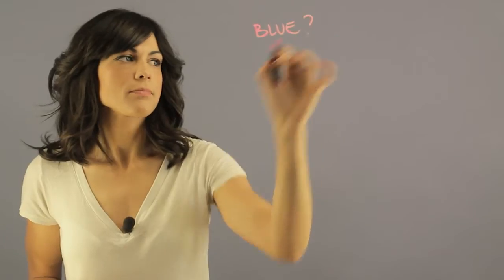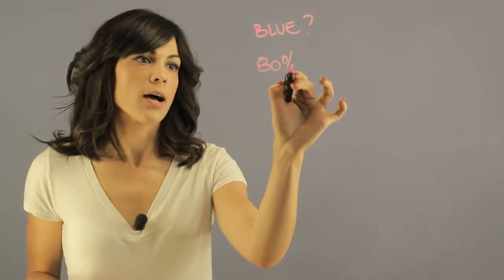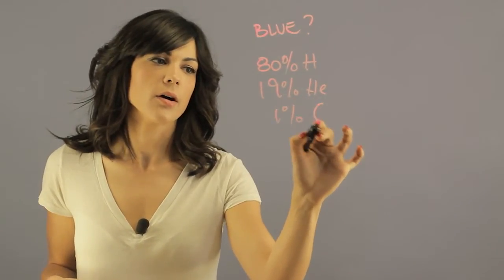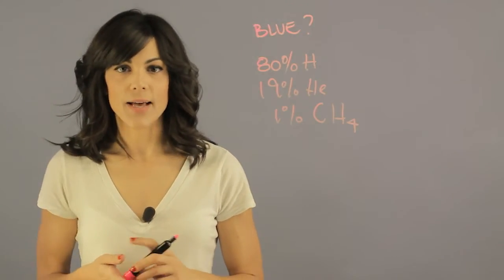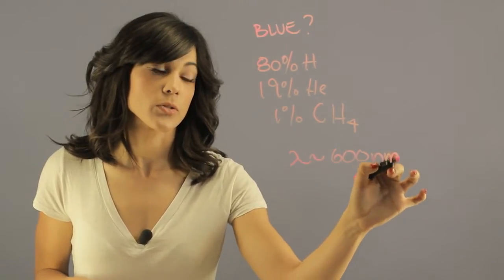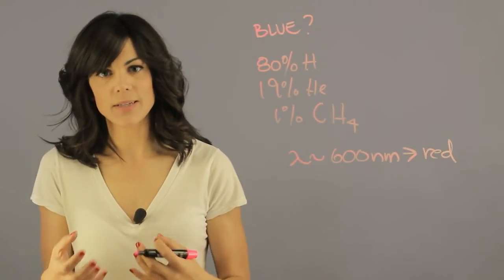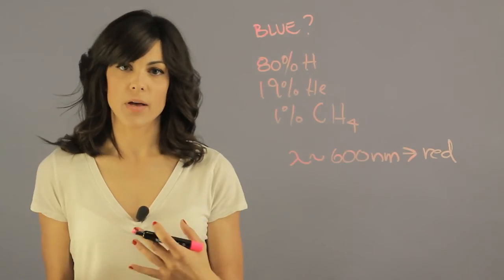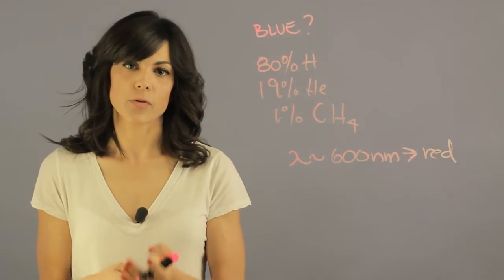What Color Is Neptune & Why? : Space, Planets & Moons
Neptune is the furthest planet from the sun, and it's named after the god of the sea, and the reason is because of its blue color. Find out what color Neptune is and why with help from an experienced educator in this free video clip.